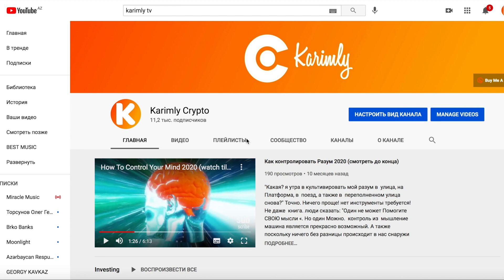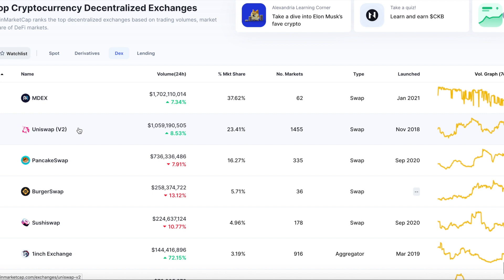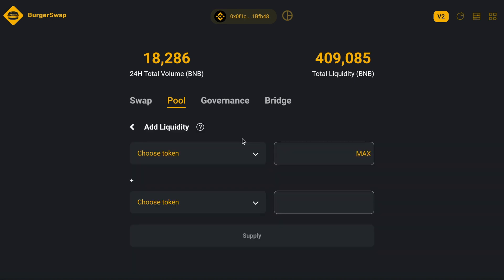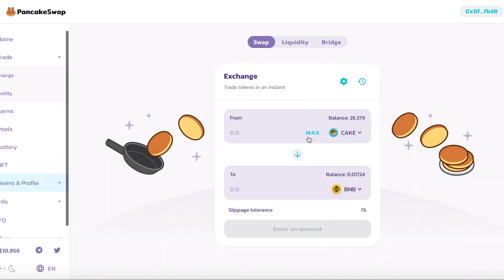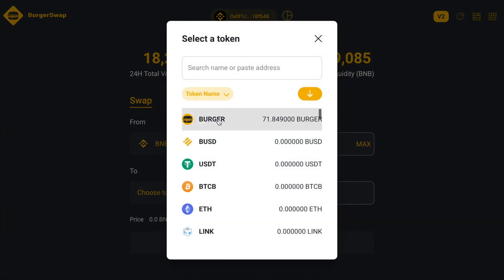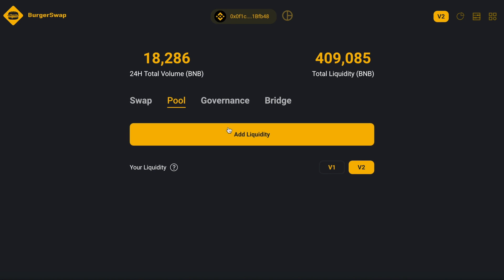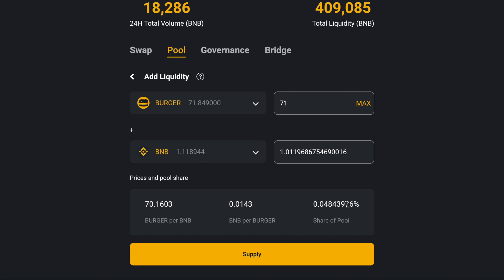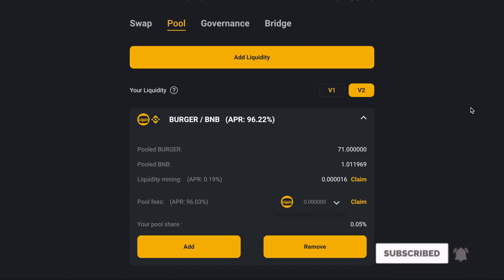BurgerSwap Exchange BSC Binance Smart Chain Farming Airdrop Crypto | Provide Liquidity Claim Burger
BurgerSwap Exchange BSC Binance Smart Chain Farming Airdrop | Provide Liquidity Claim Burger

BurgerSwap emphasizes the concept of a “democratized decentralized exchange”, which mean that governance is not optional but mandatory. The users make the rules!

Users of BurgerSwap can actually vote to change parameters of the exchange, including trading fees, staking rewards, mining speed, etc. And what’s more, users can only get staking rewards if they participate in voting!

Mining rewards (Burgers) for liquidity providers
As BurgerSwap is built on Binance Smart Chain, all tokens will have BNB pairs. In addition, each asset is also required to have a BURGER pair, which needs to account for at least 1% of the liquidity of the concerning asset to be eligible for mining rewards.

BTC:  34Y1LPDWgLAJuTjCzuZWJzh2nwAnxv9fmh
ETH:  0x333Df0215c6eDAdbb285cCA4B4920D920e79B818
BCH:  bitcoincash:qzfa2yu7cd95jwnkxatmuvt42tpnfrevxcl6ghgxvd
LTC:  MHudRj2J4T7Sh3d3WtXVZEKgo6brMvBK3H
XRP: rshvnxLDE9Jsm8sJxPxct425HhQC2tk5CV
DASH: XqsmkXADXWTB1CuQFChTWQB7VZWMAhCEm5
USDT: 0x333Df0215c6eDAdbb285cCA4B4920D920e79B818